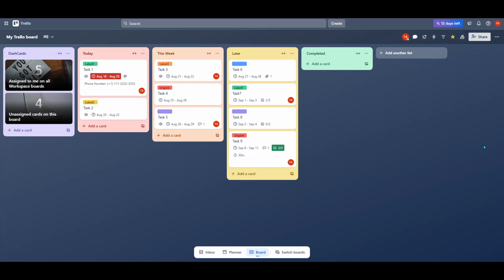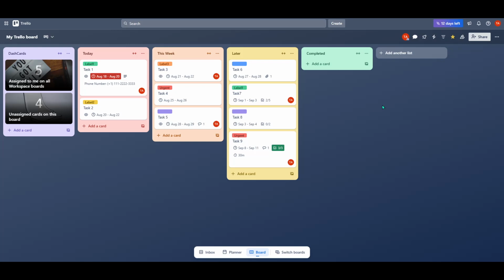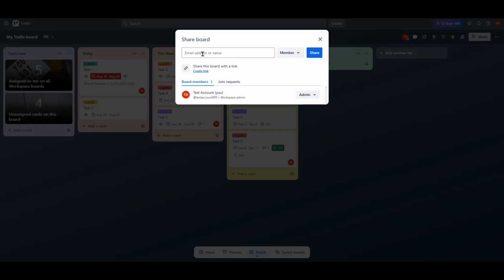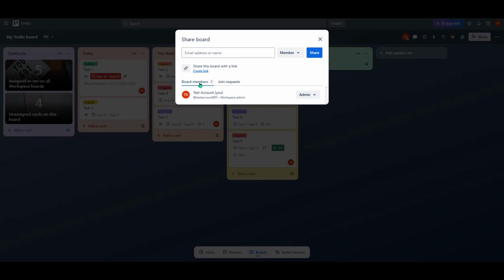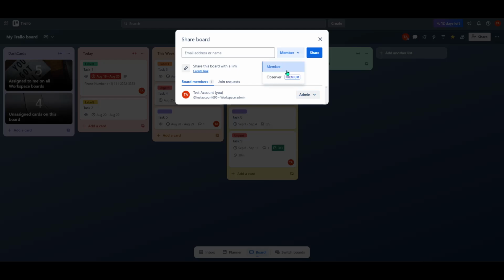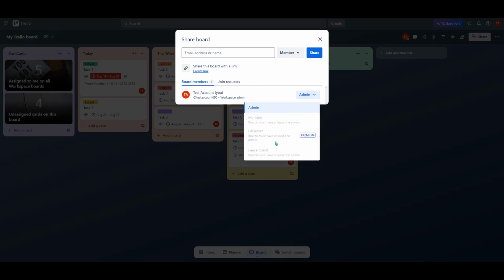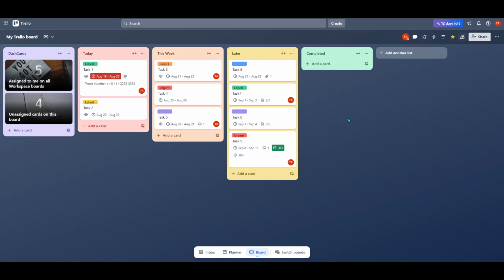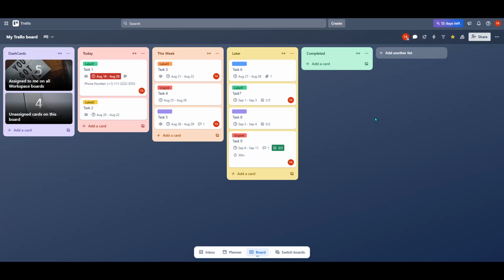Trello: How to Manage Board Member Permissions (2025 Collaboration & Productivity Tutorial)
Learn how to manage Trello board member permissions to control roles, adjust access, and keep your projects secure.